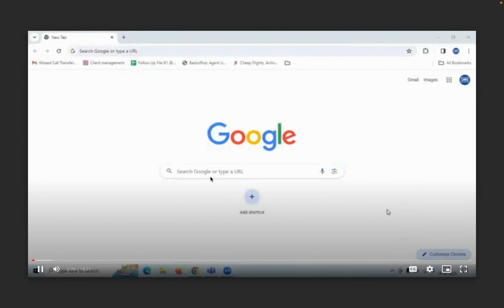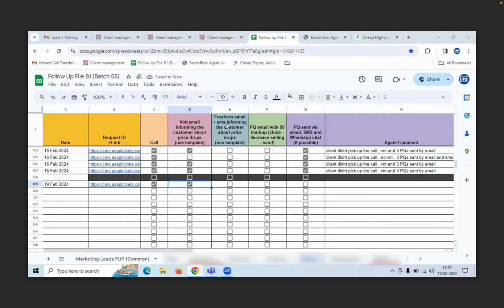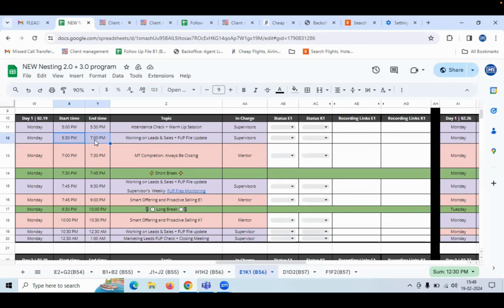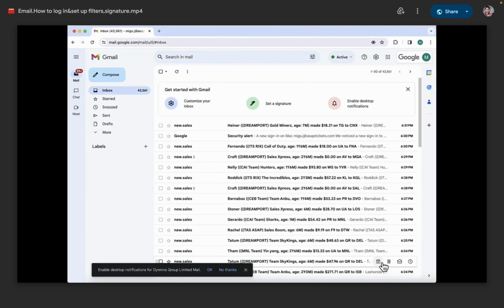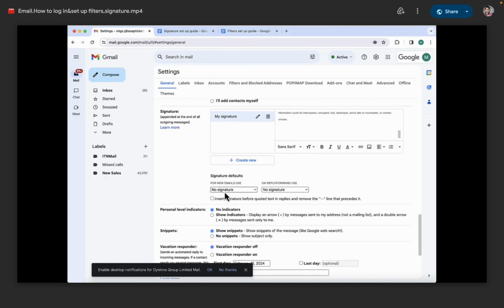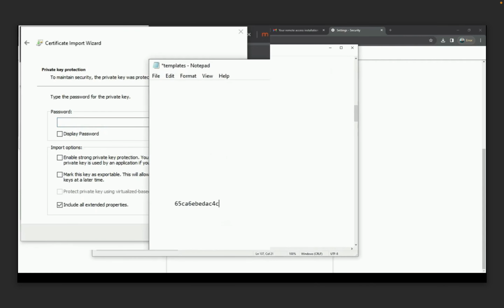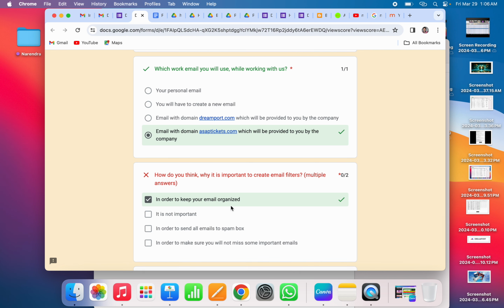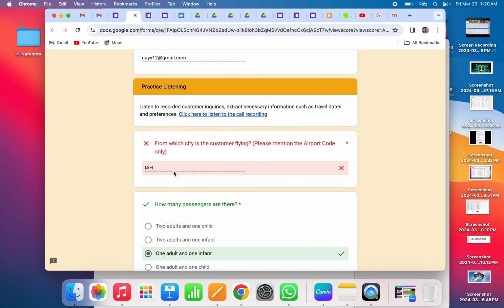Dreamport : Q/A Session | Knowledge Test 1 | Practical Assignments | All Questions With Answers